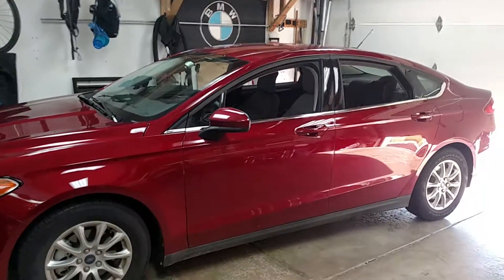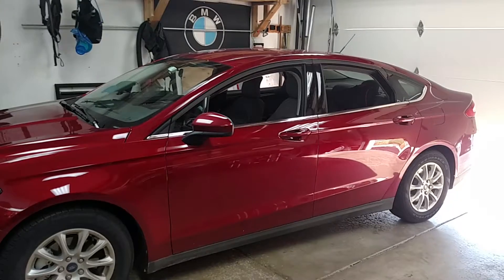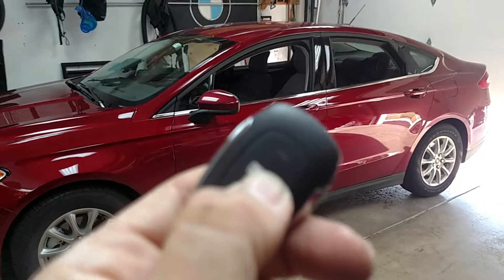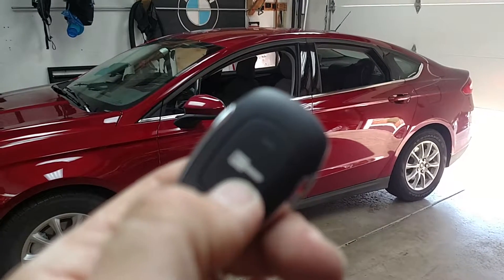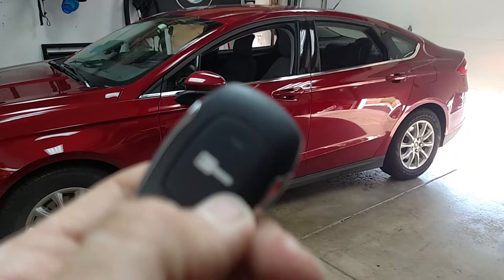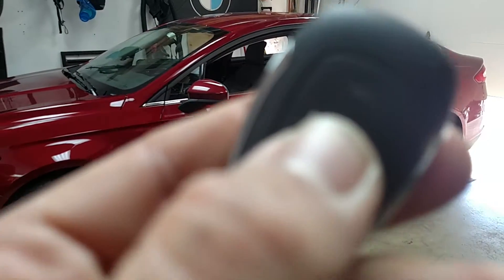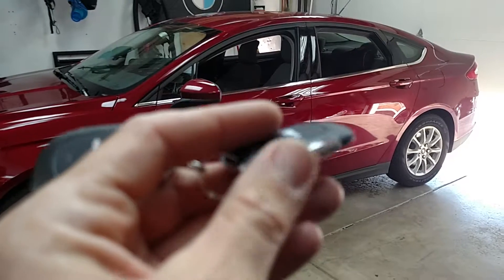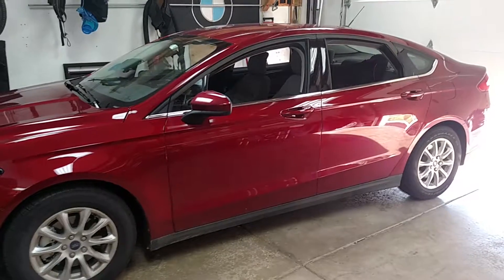Ford fusion remote start 2 way confirming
Simple 2 way confirming remote starter system indicates when vehicle starts on remote, so if the vehicle is parked out of site you will know the vehicle started by the confirmation on the remote control.